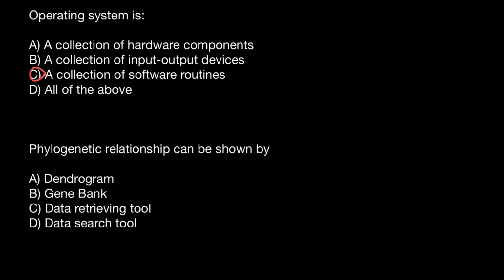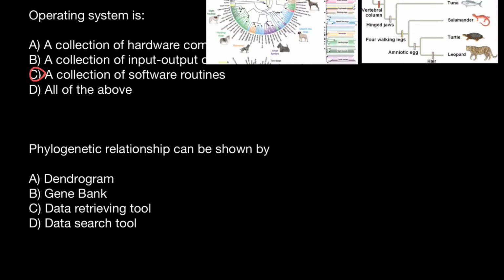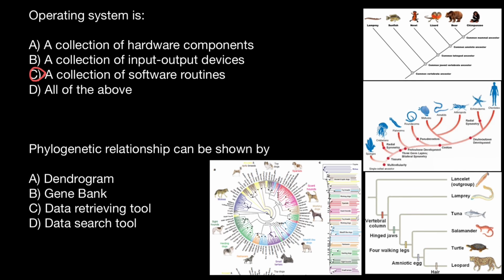Bioinformatics quiz questions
Bioinformatics is a science field that is similar to but distinct from biological computation, while it is often considered synonymous to computational biology. Biological computation uses bioengineering and biology to build biological computers, whereas bioinformatics uses computation to better understand biology.